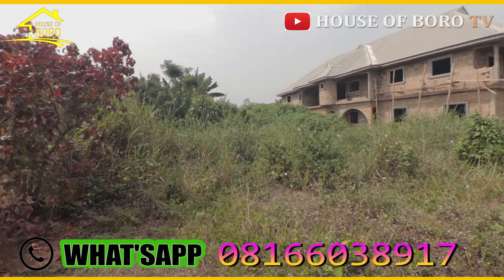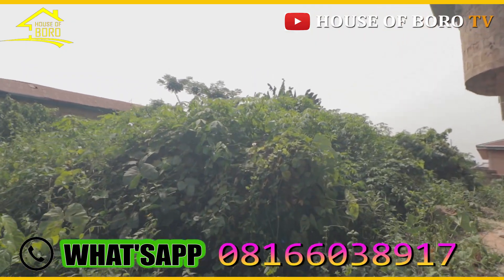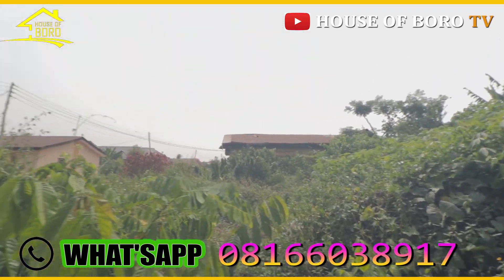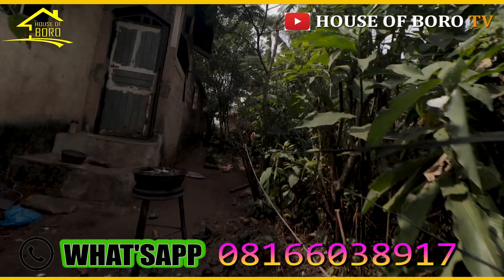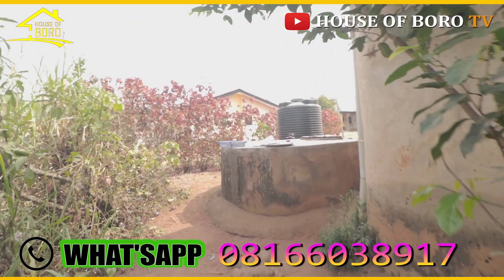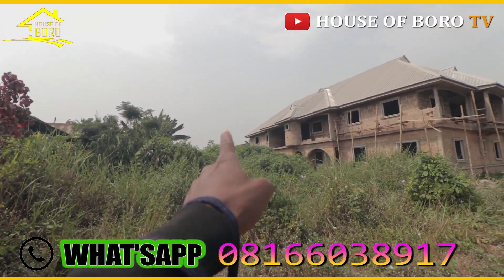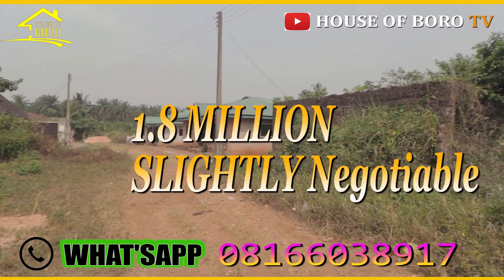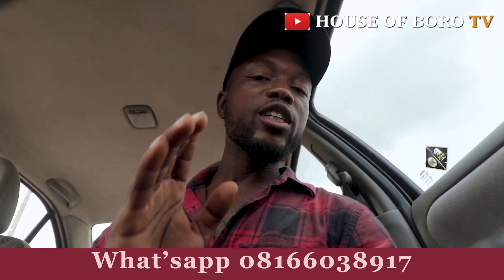LAND FOR SALE IN BENIN - EMMA MARLBORO / HOUSE FOR SALE IN LAGOS. EDO STATE